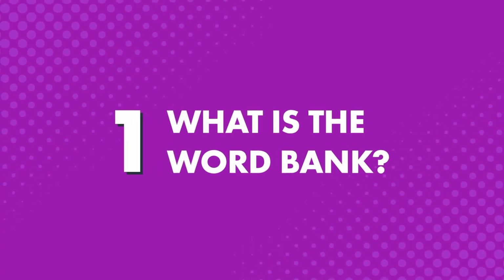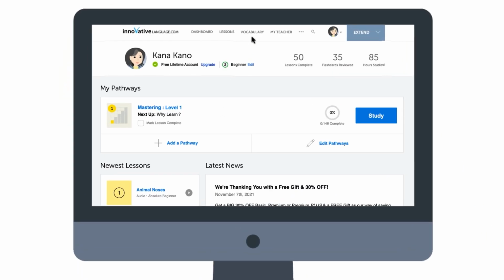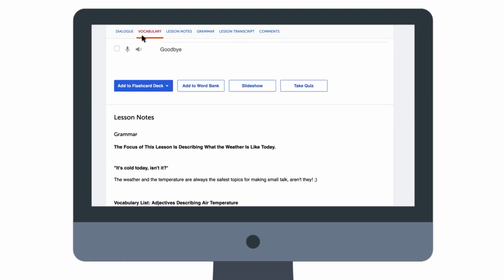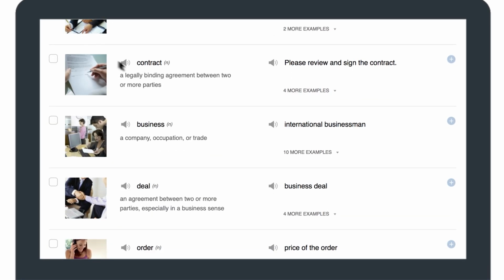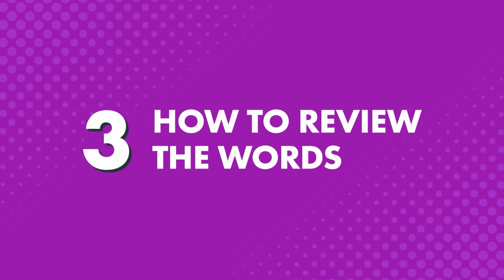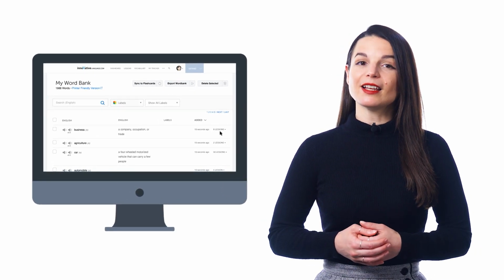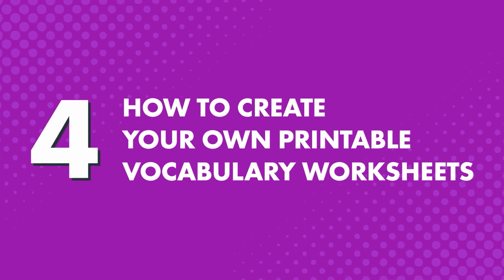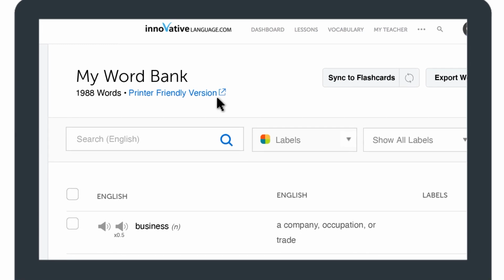How to Never Forget Newly Learned Dutch Words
← Click here to sign up and start saving new words and phrases to your Word Bank so you can review them anytime you want.

Step 3: Start speaking Dutch with the best online resources

In this video you will discover how to use our Word Bank feature to increase your Dutch fluency.

The Word Bank is a Premium study tool and it is your personal Dutch database where you can save new words and phrases with a single click. Review them all in one spot, and never forget them.

DutchPod101 is the best place to get started with the Dutch language as you will get on your way to Dutch fluency fast. We provide you with everything you need to maser the language.